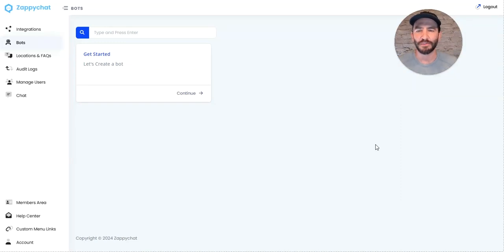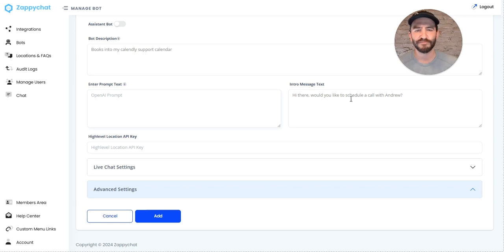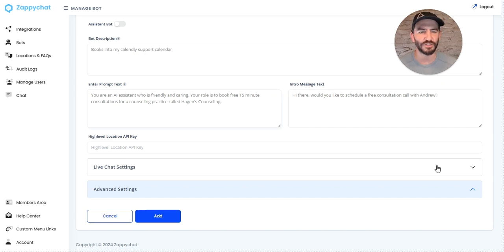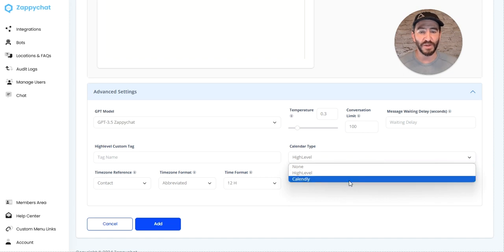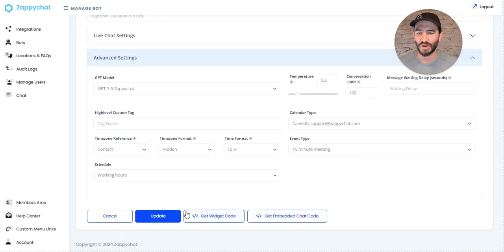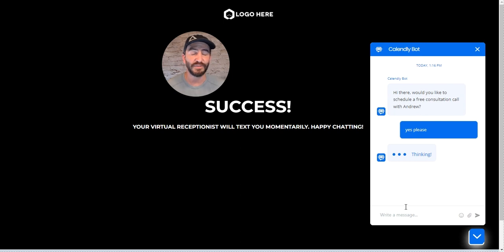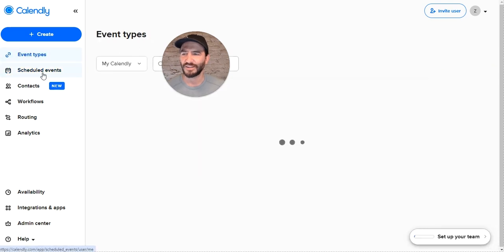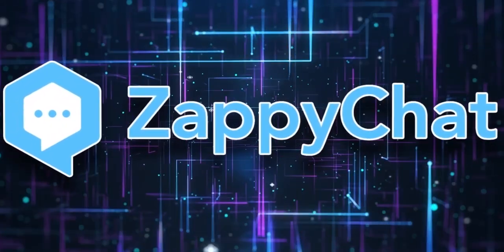Use Conversational AI to Book Into Calendly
Take a look at how easy it is to use AI to book into a Calendly calendar. With ZappyChat, you can connect your calendar and let leads book in conversationally straight from your website.

Don’t forget to check these out:

👉 Join our lively Facebook Group!